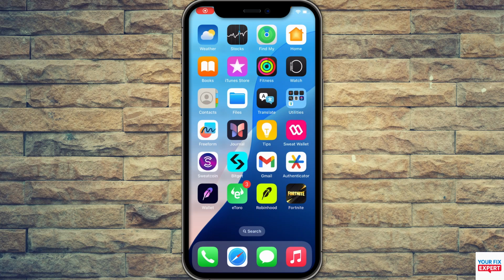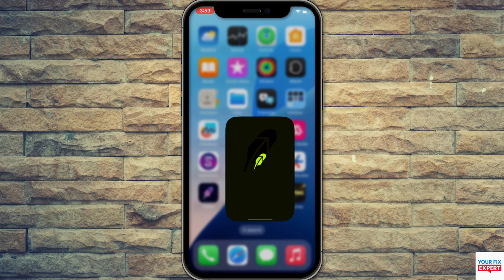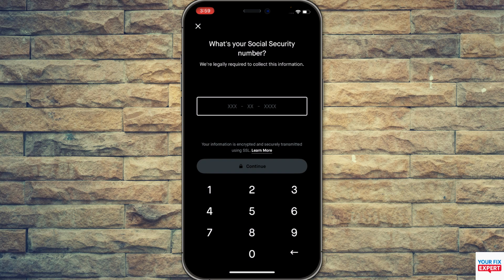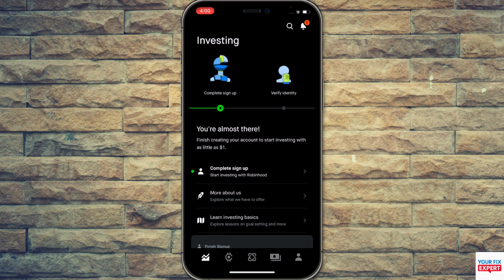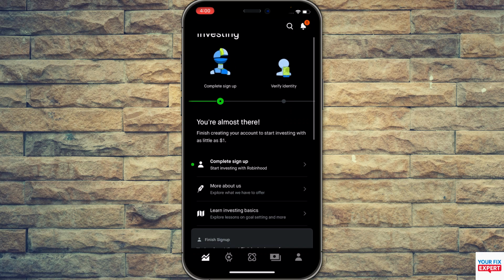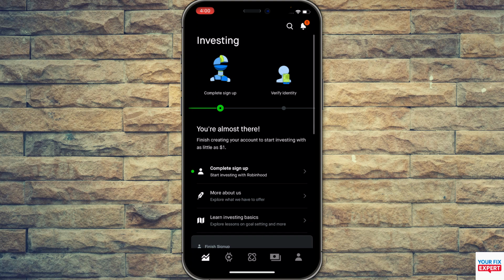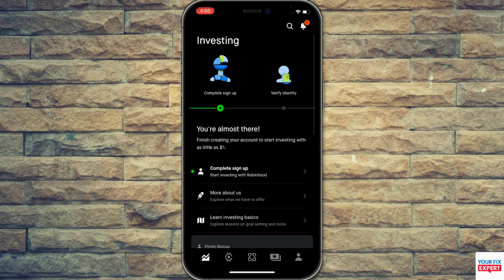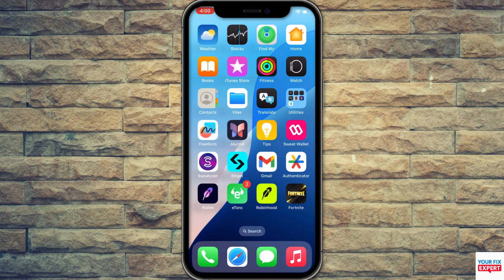How To Upload ID On Robinhood - New Method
How To Upload Id On Robinhood. If you're wondering how to upload ID on Robinhood, this step-by-step video will show you how to do it quickly and easily. Whether you're new to the Robinhood app or just need help verifying your ID, this Robinhood tutorial is for you. Learn how to upload ID on Robinhood, and complete your Robinhood account verification.